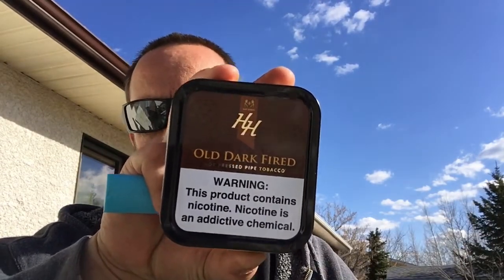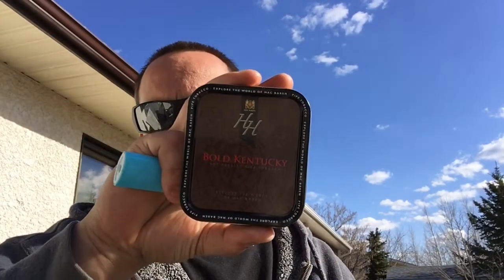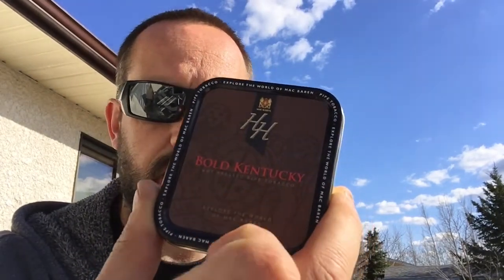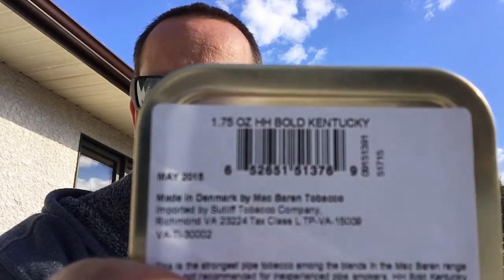New Baccy, Shout Outs, Chat!